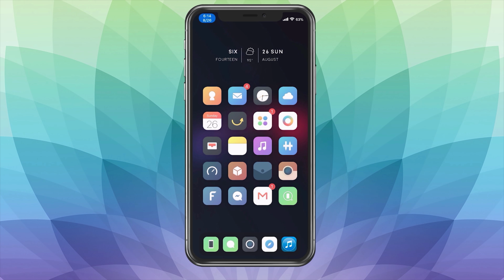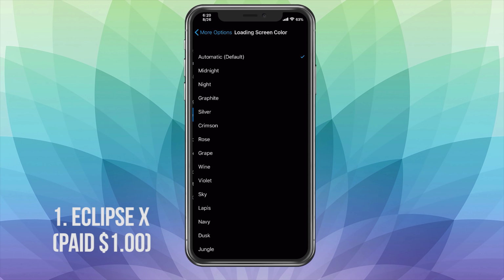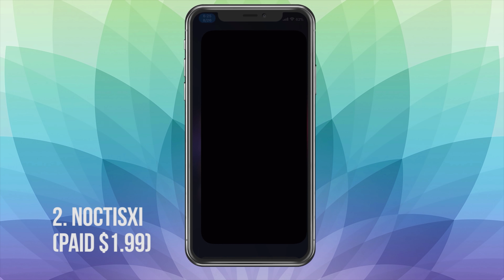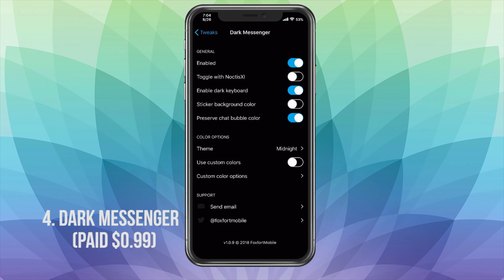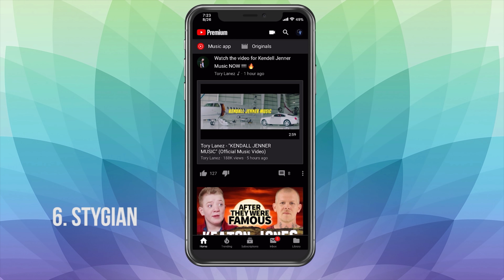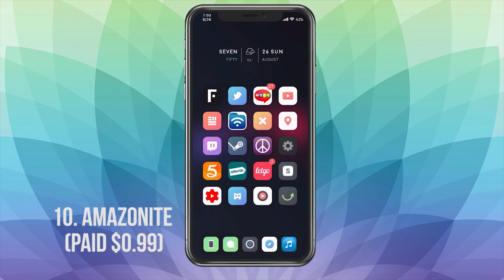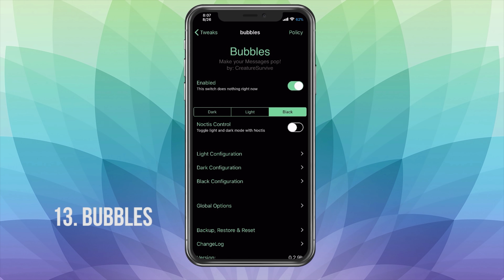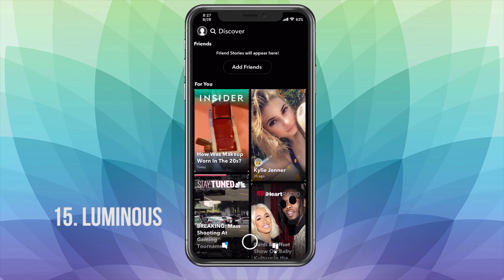15 Dark Mode Jailbreak Tweaks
Sorry for the extremely long video, but I like to go in depth with tweak settings and not just say/show what it does and move on to the next tweak. If you guys don't like this let me know how I can make this better? example: break these videos down to parts? so in this case it should of been 2 part video. System wide then social media.

Anyways, I hope you guys enjoy this video on how to get a TRUE dark mode on your iOS device. Thanks to jmillersupreme for correcting me. iPhone 8 does not have an OLED screen I thought it did all this time. This video is mostly targeted for iPhone X users then for best battery efficiency. (Hopefully)

--Tweaks--
1. Eclipse X (Packix)
2. NoctisXI (Packix)
3. FacebookDarkMode (Packix)
4. Dark Messenger (Packix)
5. TwitterCustomizer (Packix)
6. Stygian (Packix)
7. Harmony (Packix)
8. TwiDark (Packix)
9. IGDarkMode (Packix)
10. AmazoNite (Packix)
11. WhatsApp Dark Mode (Packix)
12. Gmail Midnight (Packix)
15. Snapchat tweaks removed due to bypass not fully working and getting your account temp. ban.

--Please watch in 4K for the best quality--